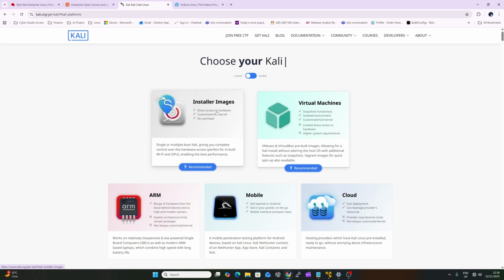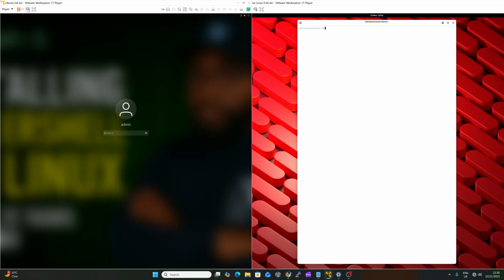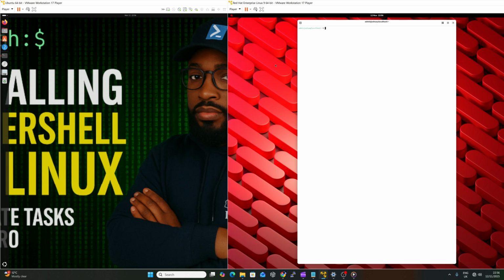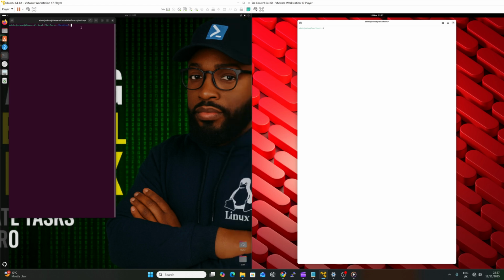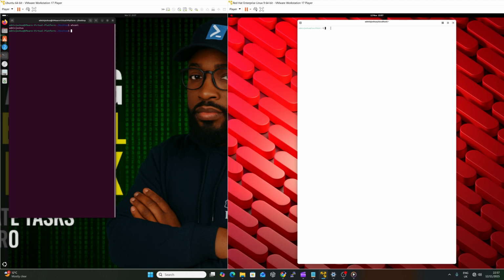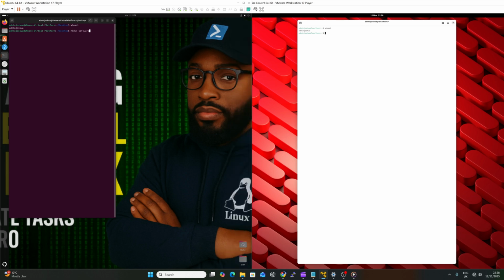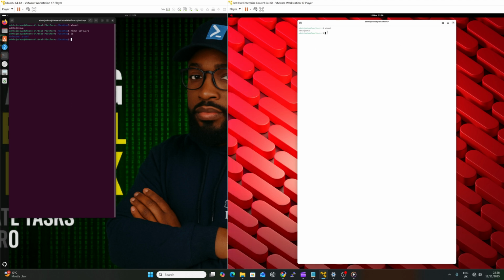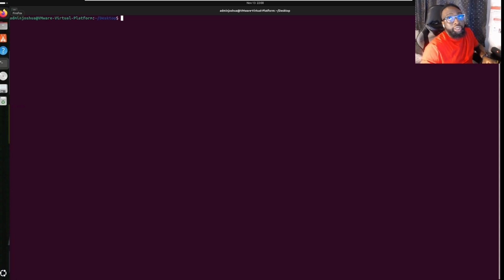Learn Linux Fast: Create Your First Bash Script (System Info Project Tutorial)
Create your first Bash script using Nano on Ubuntu

You’ll use simple but powerful Linux commands like whoami, uptime, and df -h

Your goal:
Build a script that prints your username, the current date, your system uptime, and your disk usage.

Step 1: Create the script
nano sysreport.sh

Step 2: Add this code

#!/bin/bash
echo "=== System Report ==="
echo "User: $(whoami)"
echo "Date: $(date)"
echo "Uptime: $(uptime -p)"
echo "Disk usage:"
df -h | grep '^/dev/'

Step 3: Save and run
chmod +x sysreport.sh
./sysreport.sh

💬Inspiration:
Masako Wakamiya didn’t start coding until her 80s — and at 81, she became the world’s oldest app developer, recognised by Apple. If she can start at 81, you can absolutely write your first Bash script today.